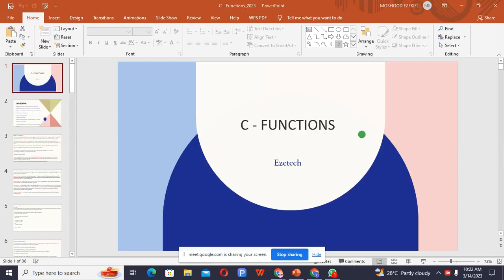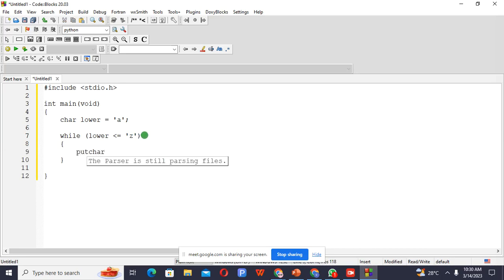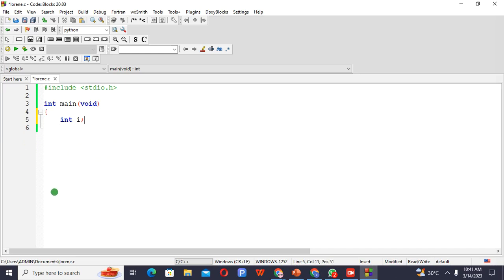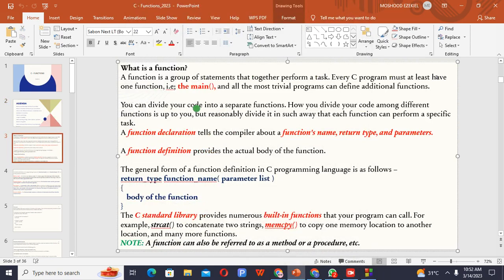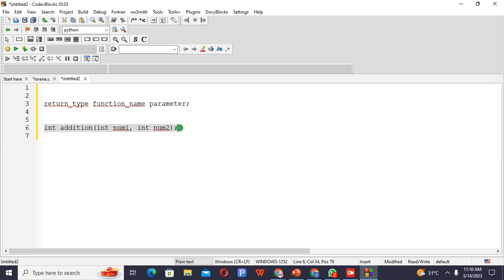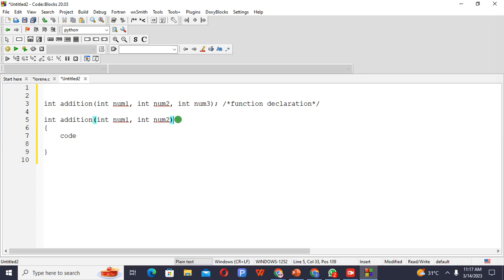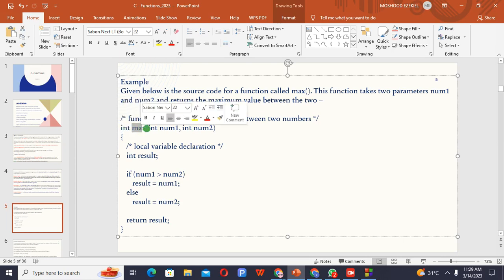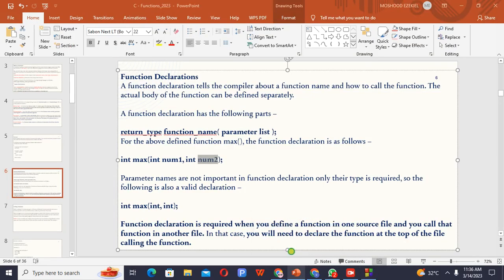How to write Function in C - Programming series1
This video is about understanding how to write a simple Function in C- programming language and how to call a function by value and by reference